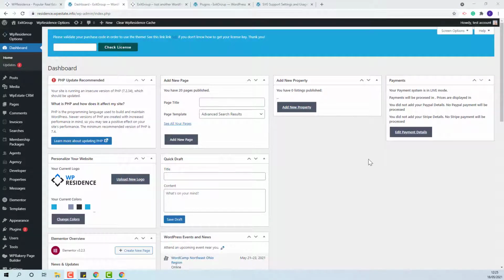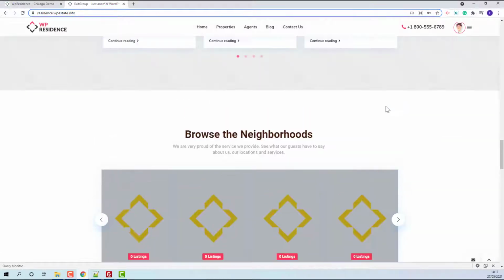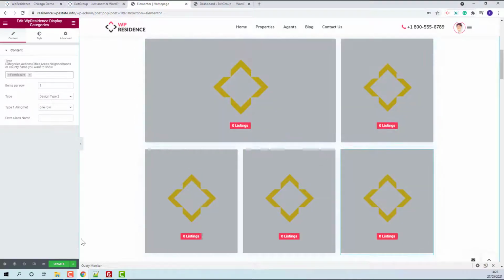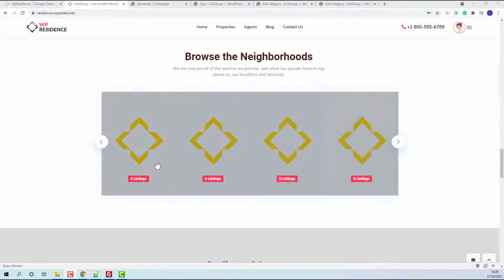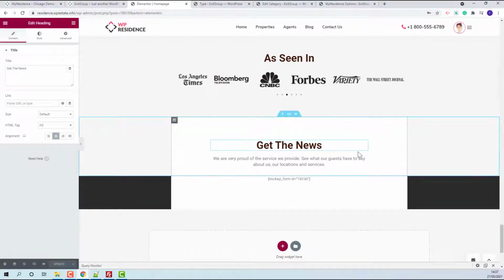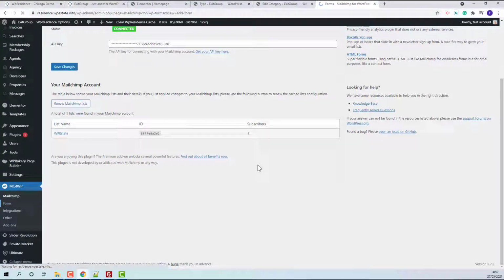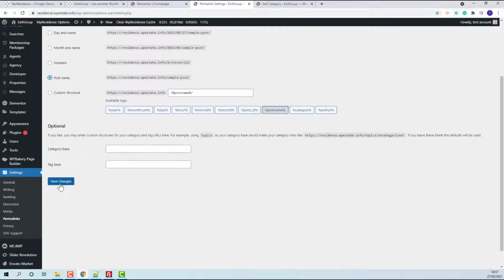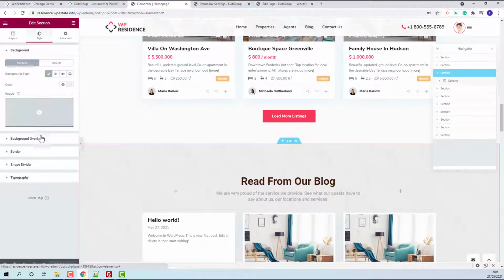How to import the Chicago demo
In this video will explain the steps you need to take after the Chicago demo is imported. You will learn how to add images for various blocks and other details.